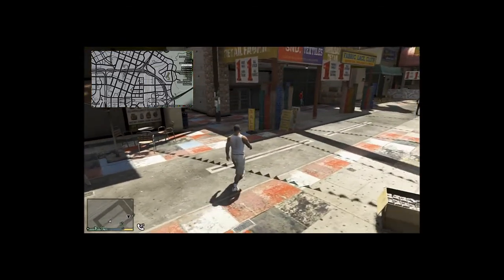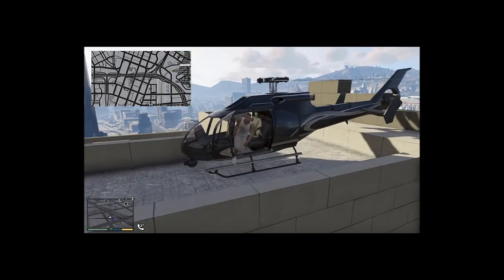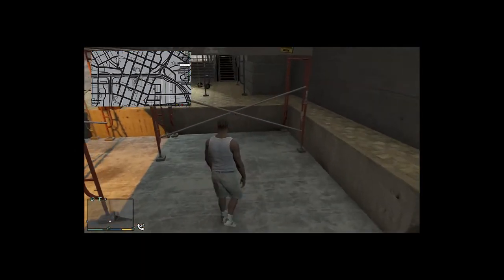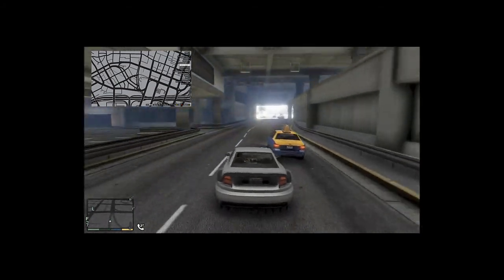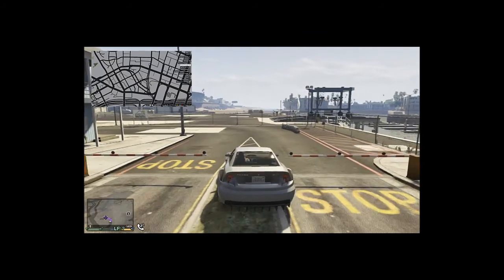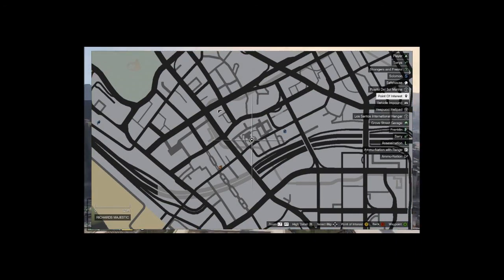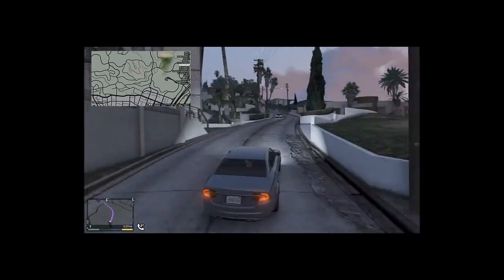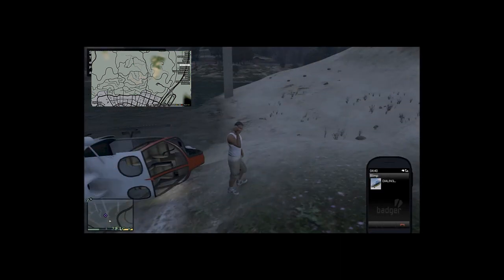GTAV Spaceship Parts Locations - Part 2 of 5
The mission Far Out becomes available after completing the story mission Fame or Shame. Have Franklin go to the green question mark in east Sandy Shores. It is just a little East of the Senora Desert Airport

This is video 2 of 5 - this video includes finding 10 parts - they may not be in order of part number - but the locations of 10 parts are included in each video.

This video contains parts:
49, 46, 37, 36, 35, 34, 33, 32, 31, 30